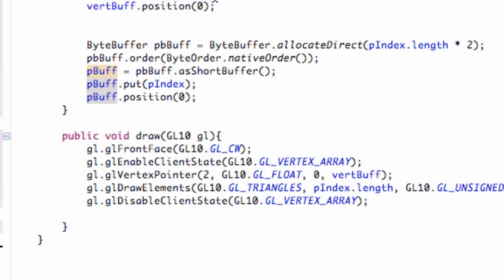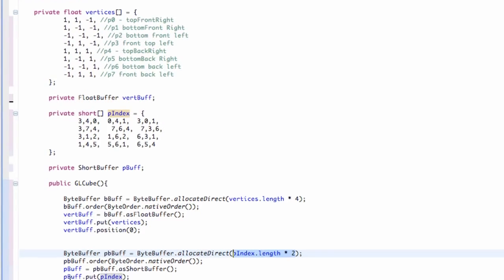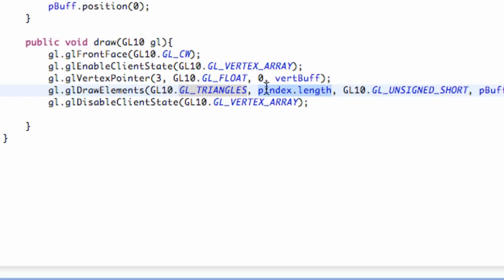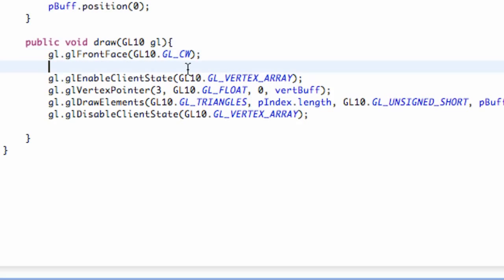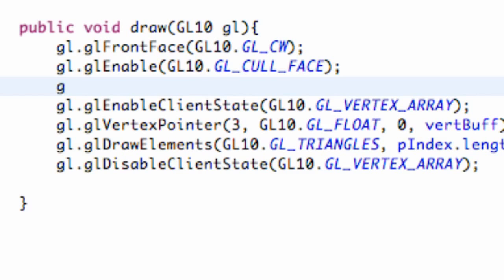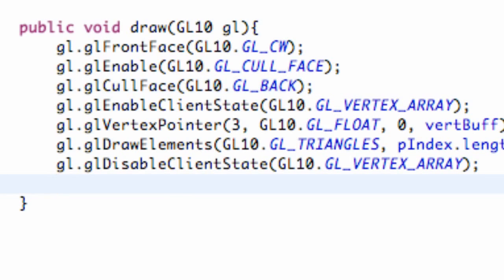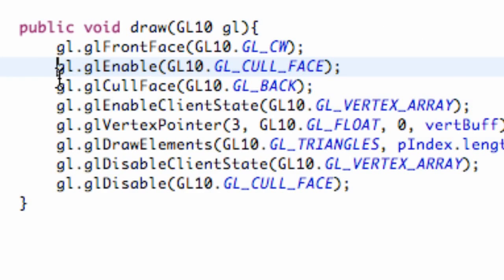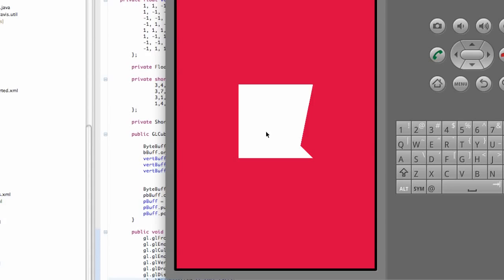Android Application Development Tutorial 181 OpenGL Culling 720p 30fps H264 152kbit AAC